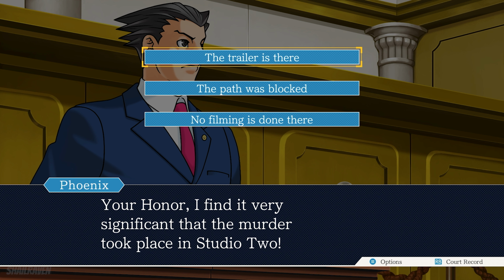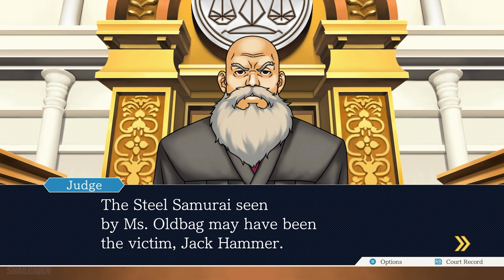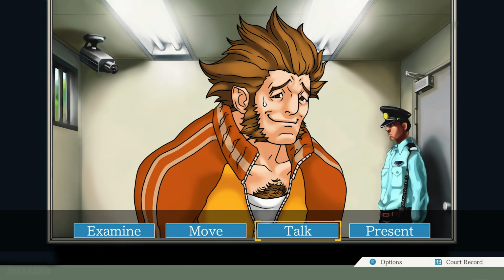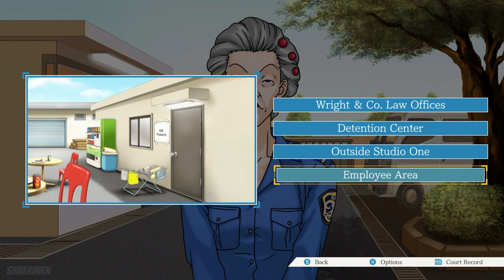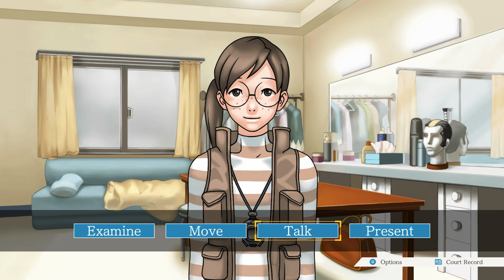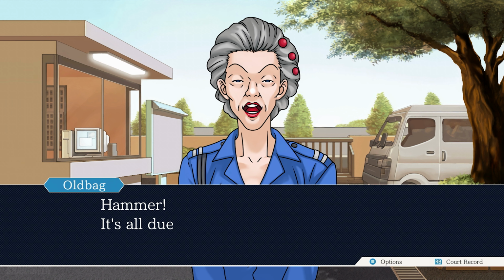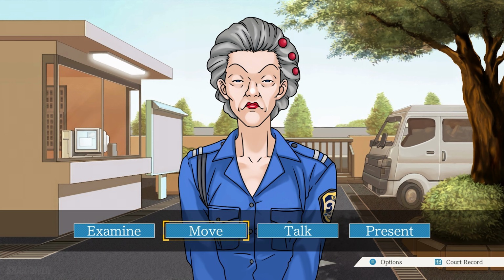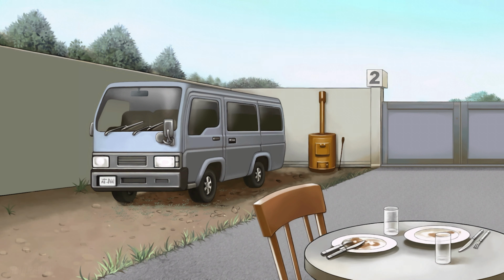Phoenix Wright Trilogy : Ace Attorney - [07] - Episode 03 (3/4) (100% all achievements/collectibles)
Ace Attorney: Episode 3 - Turnabout Samurai.
Phoenix Wright: Ace Attorney Trilogy, 100 percent complete gameplay walkthrough guide includes the complete journey that contains 100% completion with all 3 games, all achievements, all collectibles, all cases, all solutions, complete story, all dialogues, all cut-scenes and all complete endings.

✶ "Ace Attorney" is the first game in the complete Phoenix Wright Trilogy. It contains 5 episode of the total 14 episodes.

✶ There are total 30 achievements in the complete trilogy package, 16 of them you will get just by playing and completing all 14 episodes.
some achievements have steps spread throughout the full trilogy.

00:00:00 - Trial Continue
00:01:30 - Testimony: The Day of the Murder
00:04:10 - Testimony: The Break
00:07:20 - Court Lobby
00:08:03 - Testimony: Witness's Account
00:11:30 - Testimony: What I Saw
00:14:45 - Testimony: No Photo?
00:25:40 - Court Lobby
00:26:15 - Detention Center
00:28:35 - Employee Area
00:31:50 - Dressing Room
00:34:40 - Studio - Main gate
00:38:00 - Outside Studio Two + Trailer
00:42:30 - To be continued...

Phoenix Wright: Ace Attorney Trilogy (initially published as Phoenix Wright: Ace Attorney Trilogy HD on mobile devices) is developed and published by
CAPCOM Co., Ltd.

It is a compilation video game containing remasters of the first three games in the Ace Attorney series, Phoenix Wright: Ace Attorney (2001), Justice for All (2002), and Trials and Tribulations (2004).

Phoenix Wright: Ace Attorney Trilogy, was first released for the Nintendo 3DS in Japan on April 17, 2014, in North America on December 9, 2014, and in Europe on December 11, 2014. It was also released for Nintendo Switch, PlayStation 4, and Xbox One on February 21, 2019 in Japan, and on April 9, 2019 internationally; a Windows version was released internationally on the same date.